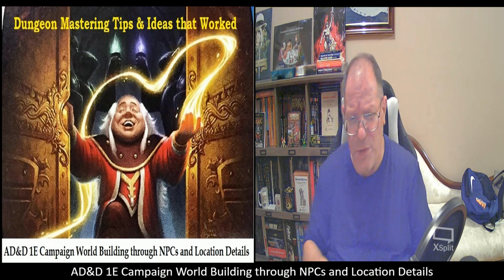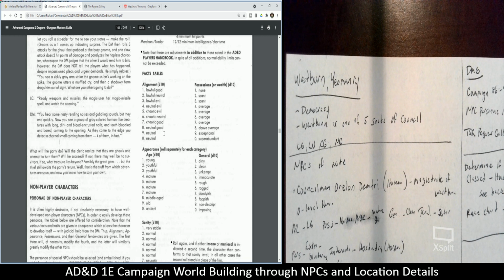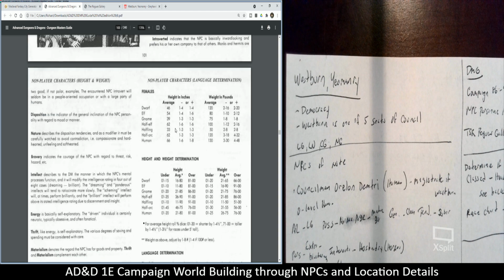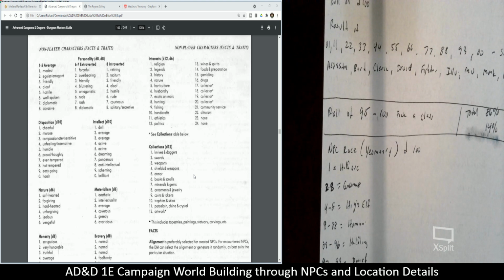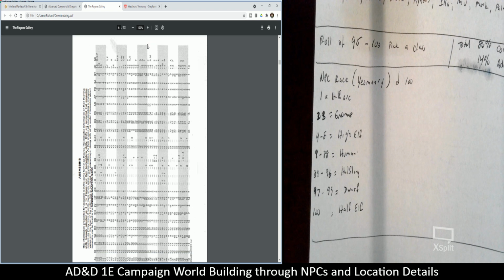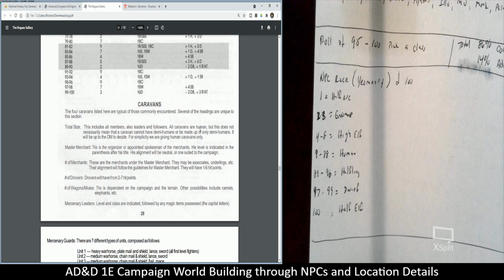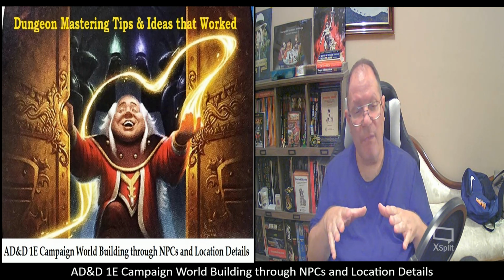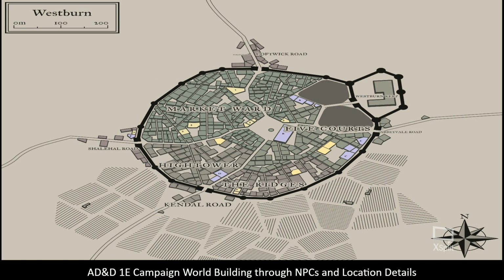AD&D 1E Campaign World Building through NPCs and Location Details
MeWe:  DM Bluddworth
Twitter.com:  @Bluddwolf